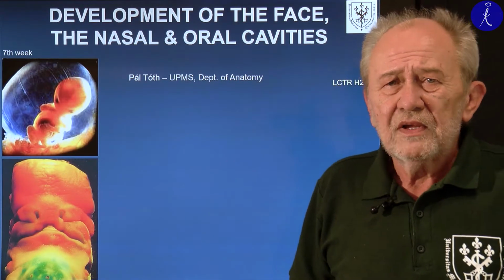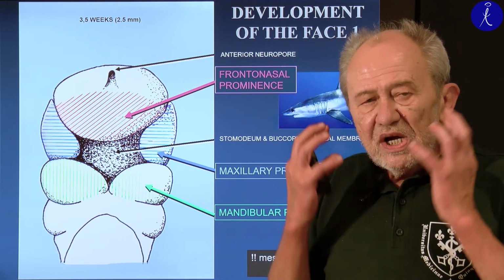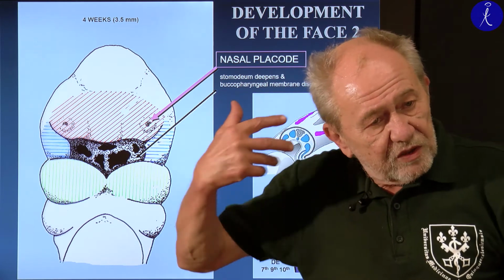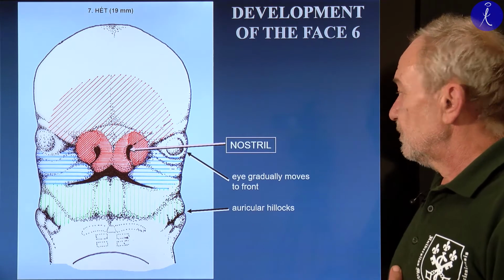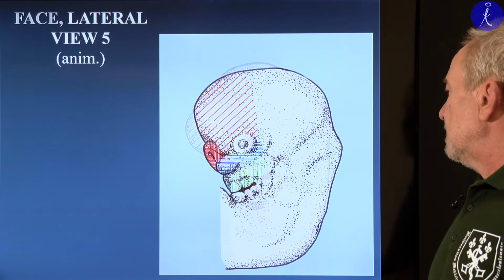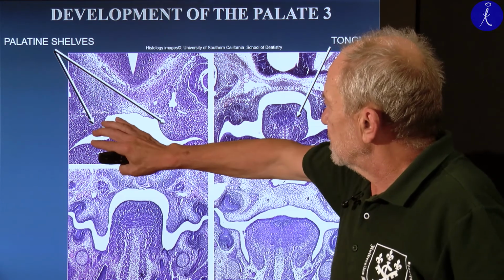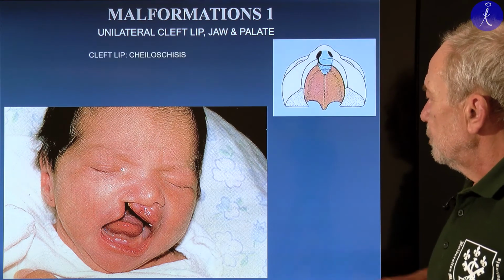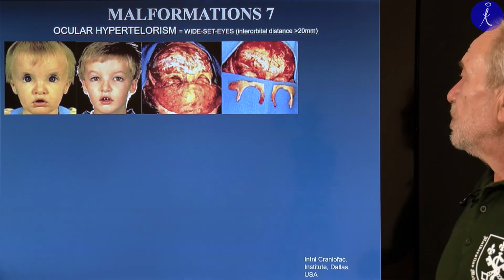4th week: Development of the face and the oral and nasal cavity. Malformations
Lecturer: Prof. Pál Tóth
4th week Embriology 2 lecture
(Coverphoto by barun patro from FreeImages)